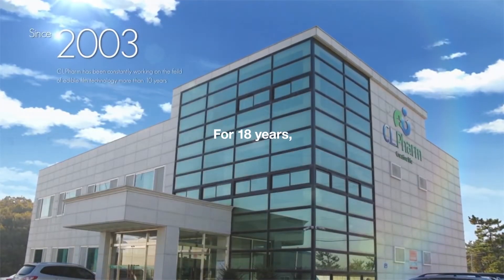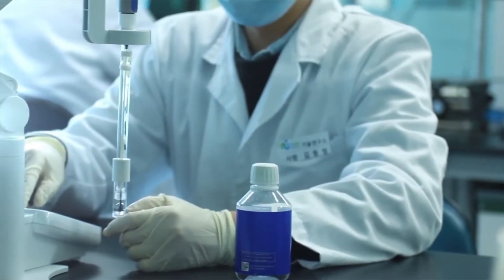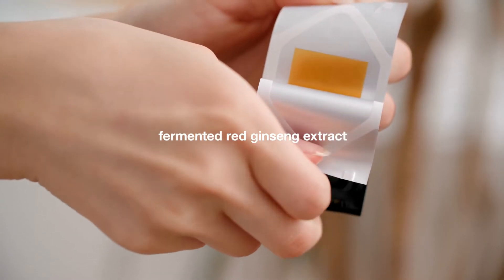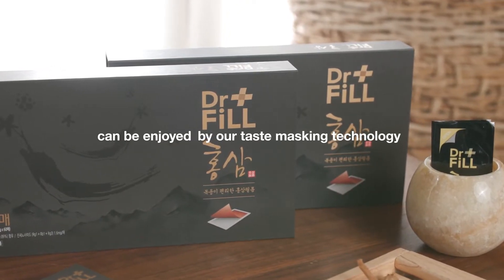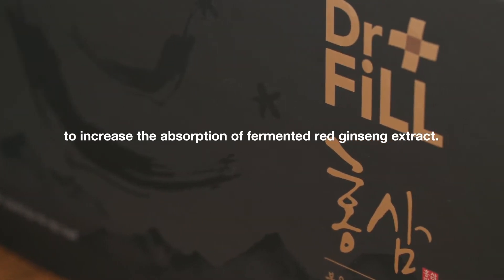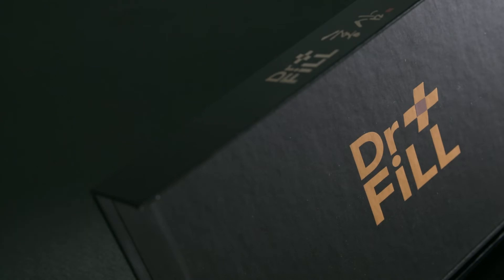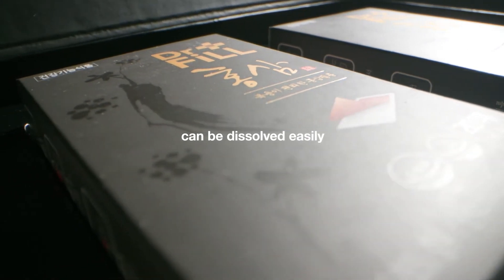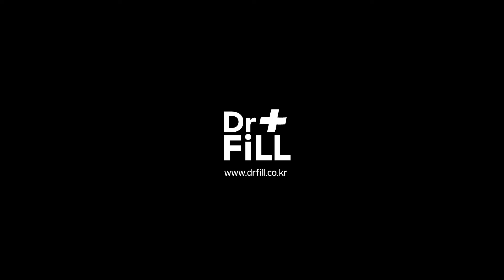Dr.FiLL Red Ginseng EN